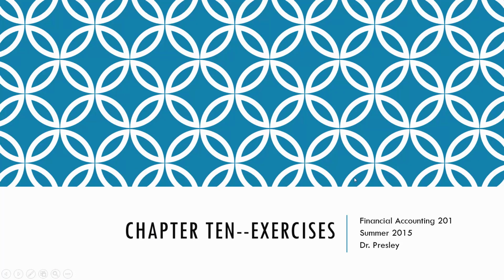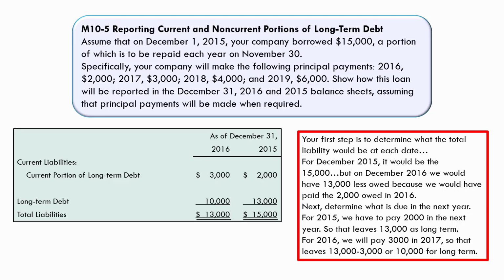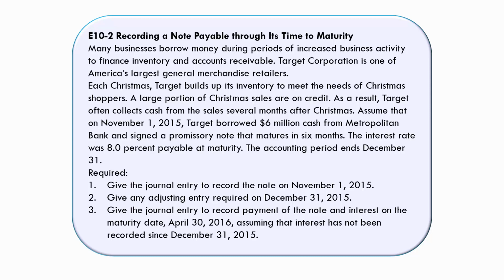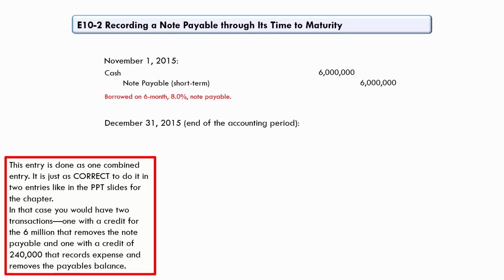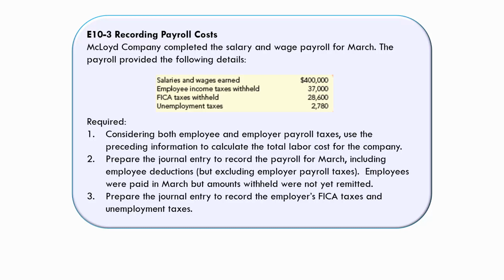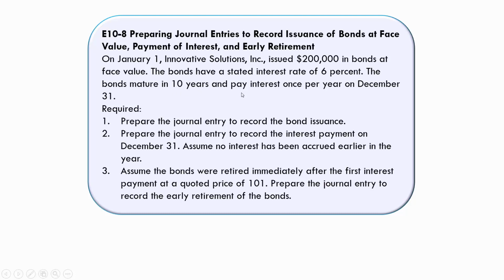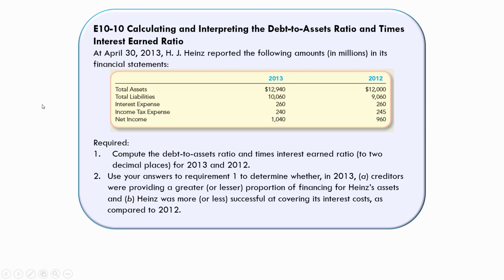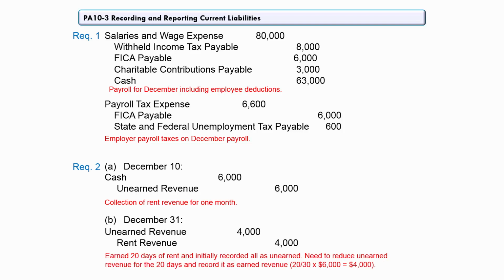PPT 10 Exercises